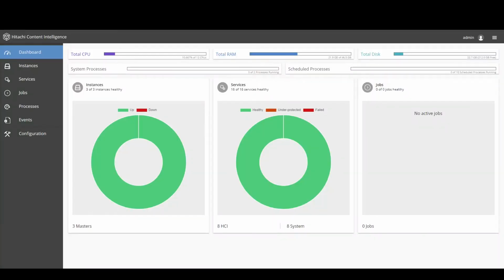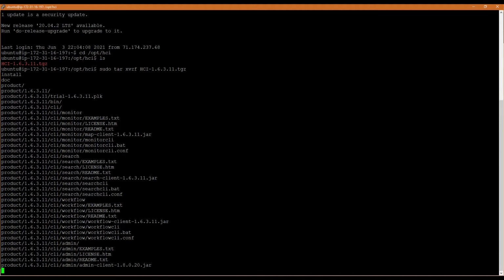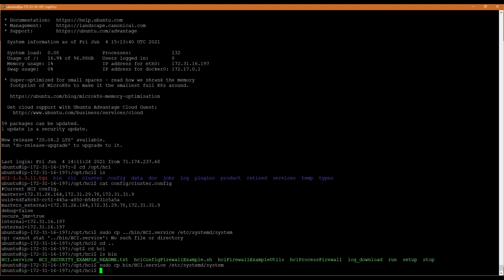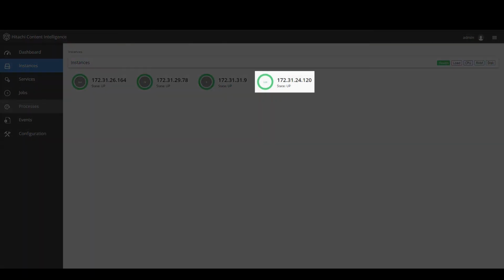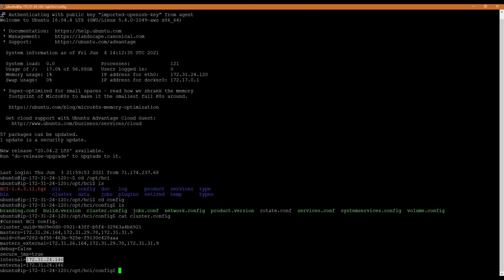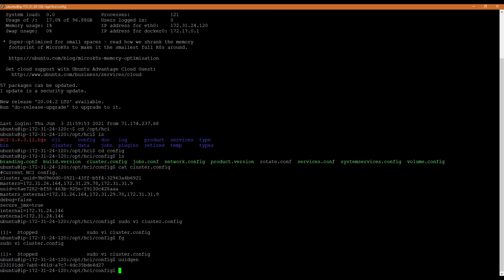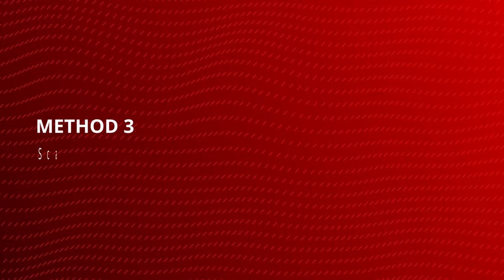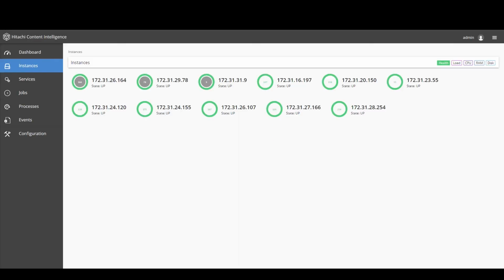Scaling Up a Hitachi Content Intelligence (HCI) Cluster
Scaling up and expanding your installation of Hitachi Content Intelligence is an important part of system management. By adding worker nodes to your cluster, you can then assign services to run on these clusters to improve the performance of things like indexing and workflows.

Today, we look at three ways you can scale up a cluster on an HCI system.